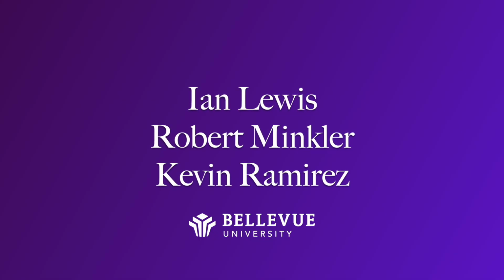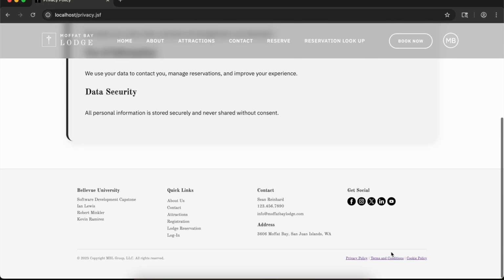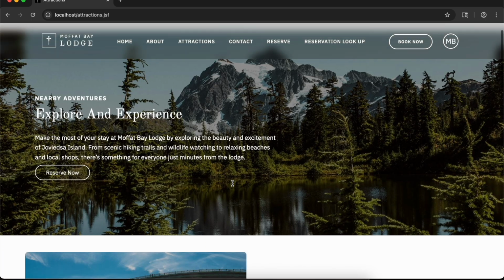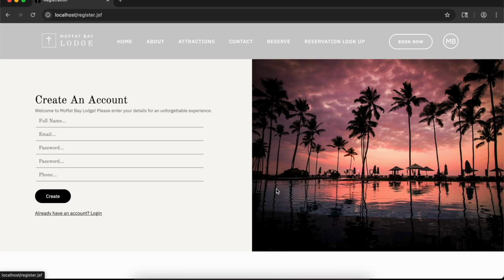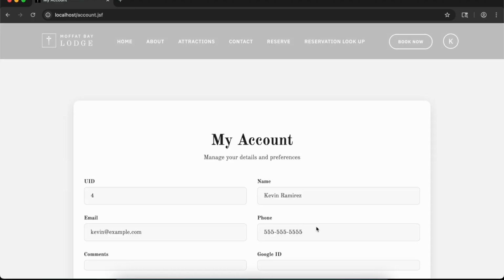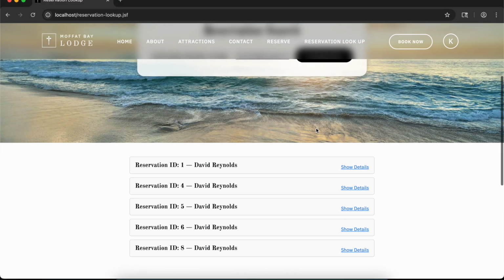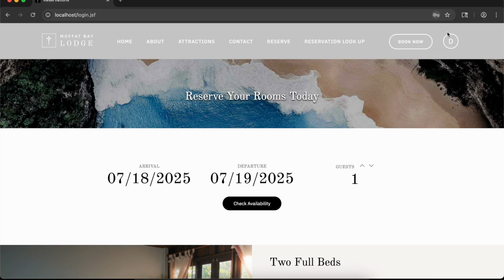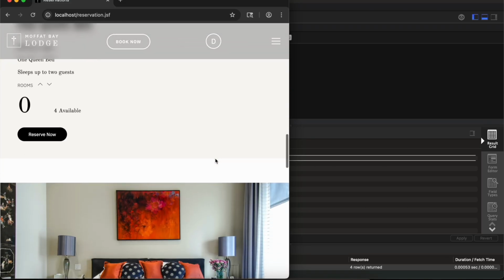Moffat Bay Lodge Team3 Walk-through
CSD 460 Software Development Capstone Project
Professor Woods

Ian Lewis
Robert Minkler
Kevin Ramirez

JFS /Jakarta EE Application running on Tomcat 9.0 with a MySQL database.